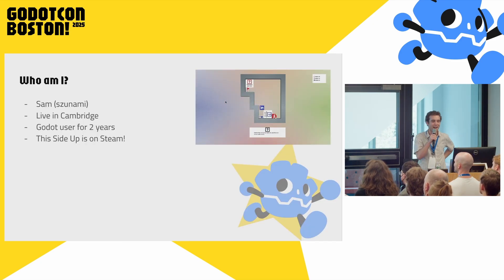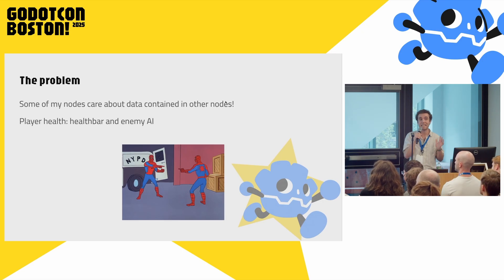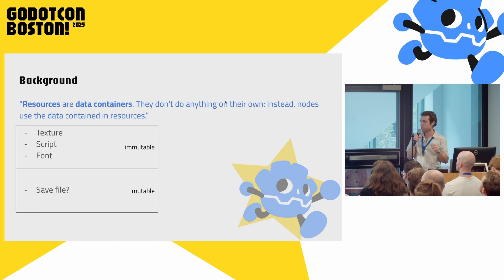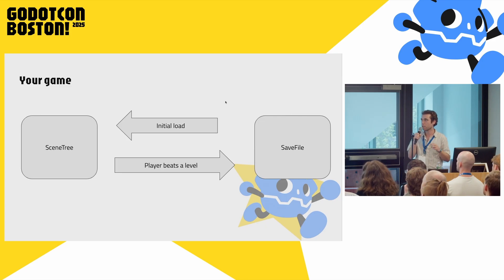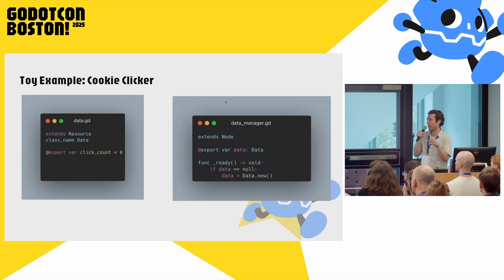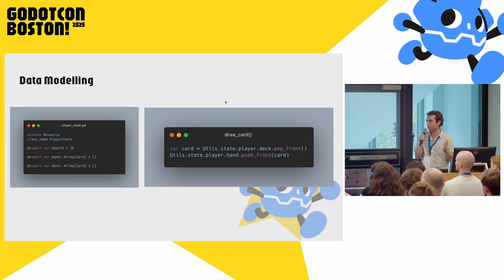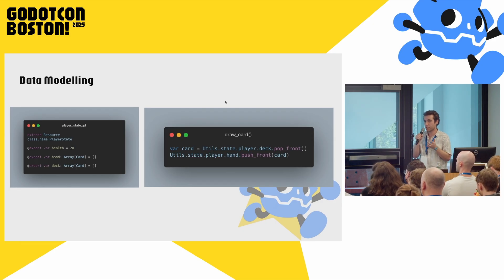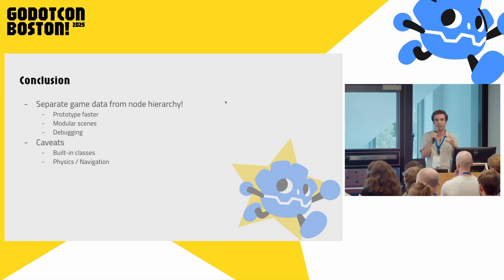Custom Resources for global state management – Sam Szuflita – GodotCon 2025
Custom resources offer a way to store global state in a way that is convenient and debuggable. This state can be accessed and manipulated by any node, regardless of their place in the hierarchy, leading to better separation between Nodes and state.